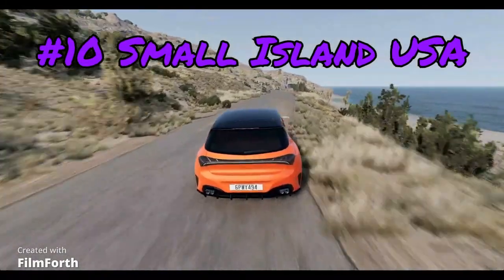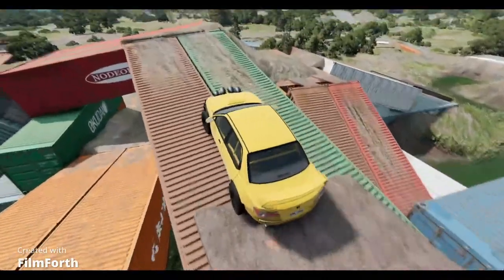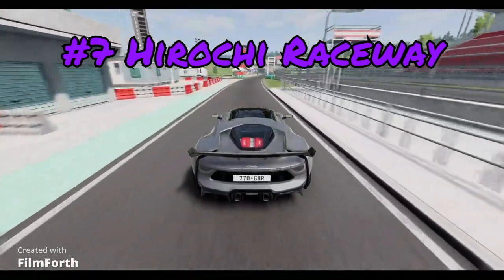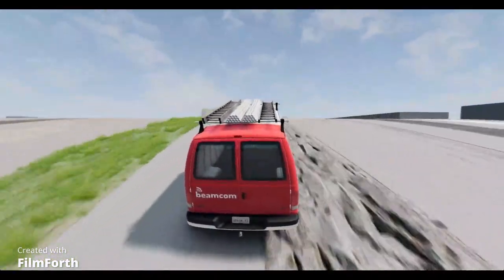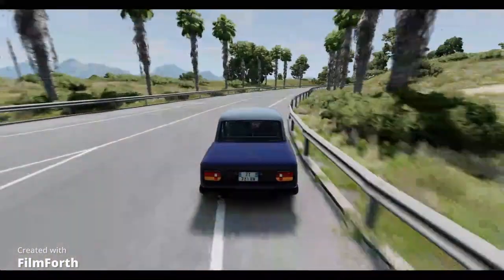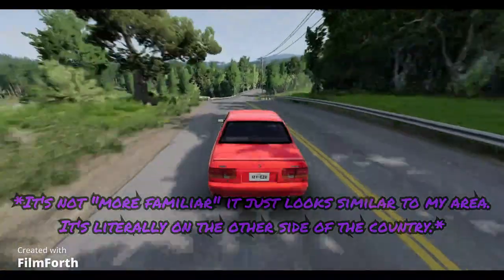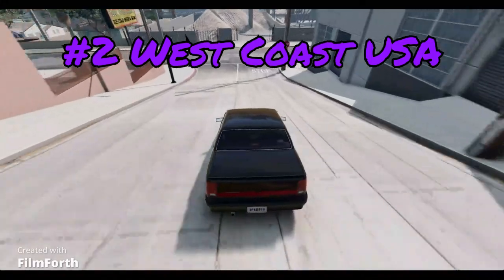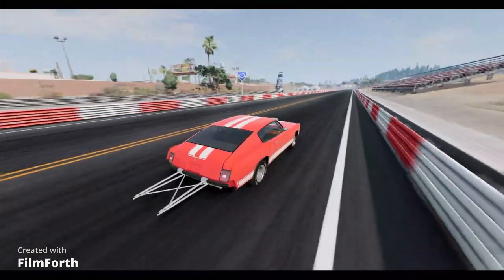TOP 10 BEST BeamNG Maps of All Time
This is my top 10 favorite maps in BeamNG.drive! Enjoy!
(This is purely my opinion by the way)

Go check out CAPYBARA BLOx's channel too if you haven't already!